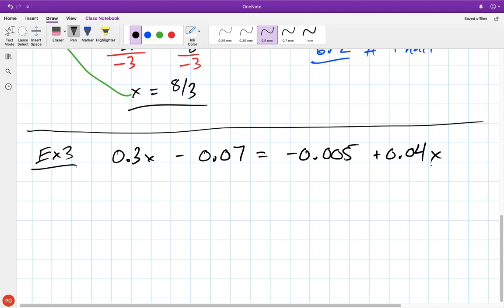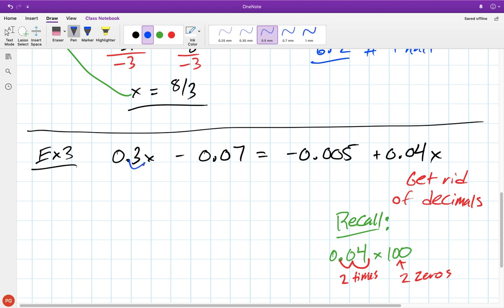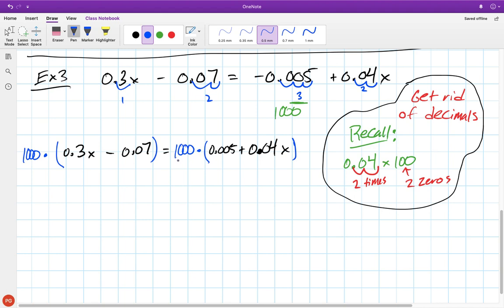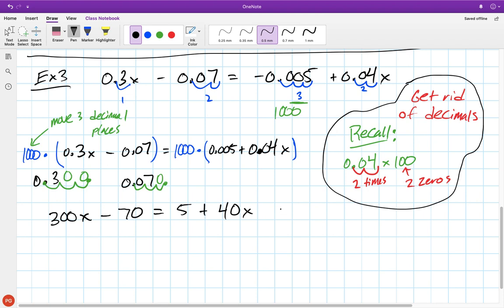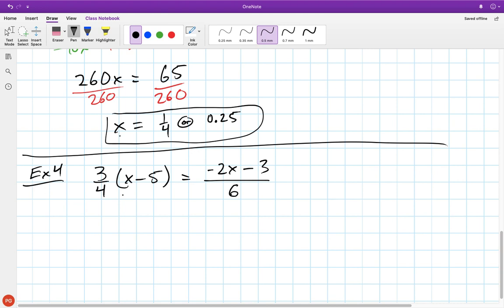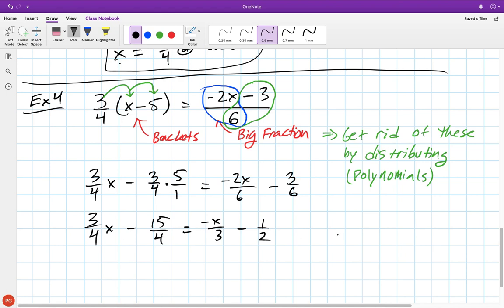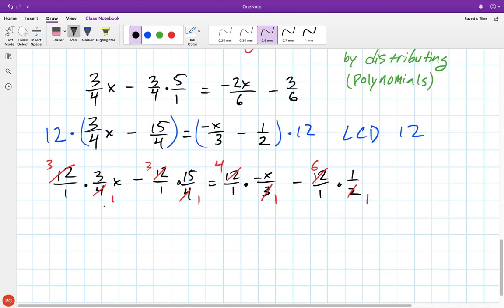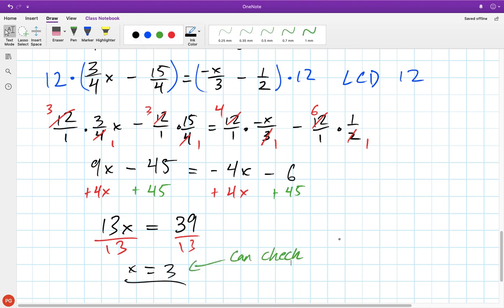Math 9 Week 1 - Video #2: Equations with Decimals and Parentheses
This video goes over how to solve linear equations with decimals and parentheses

After this video, you should be able to complete all the homework assigned for this week (check the post in Teams)!